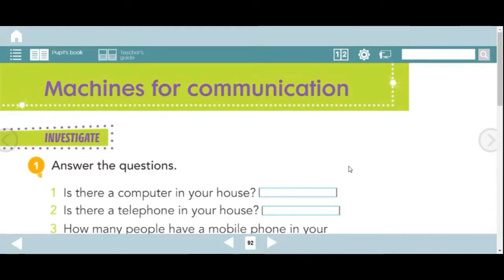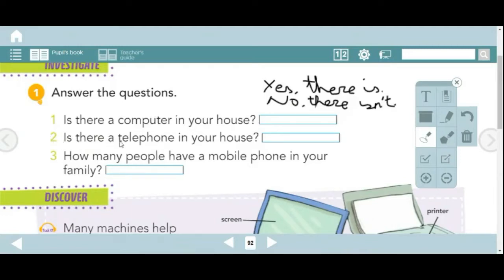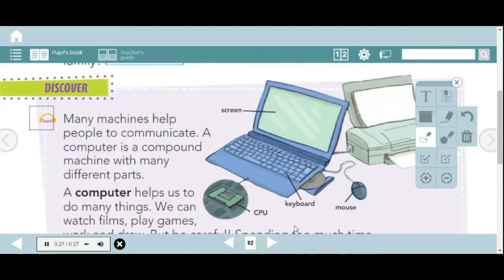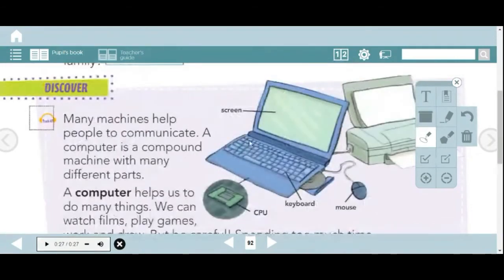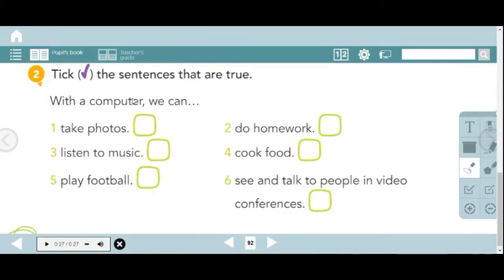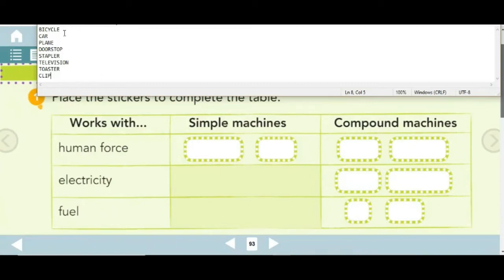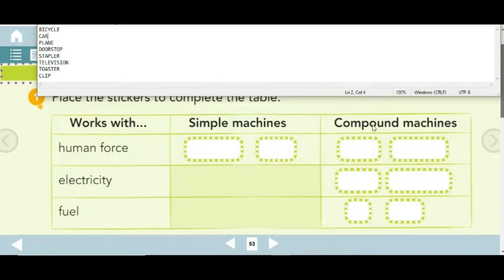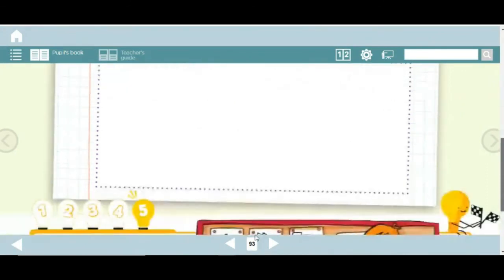NATURAL LESSON DAY 21